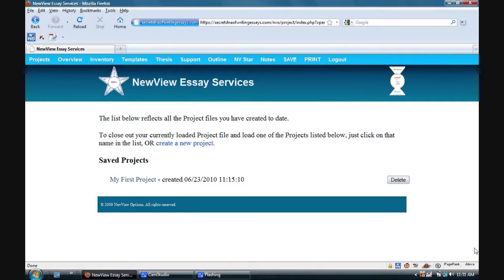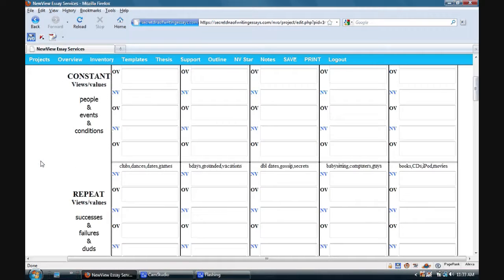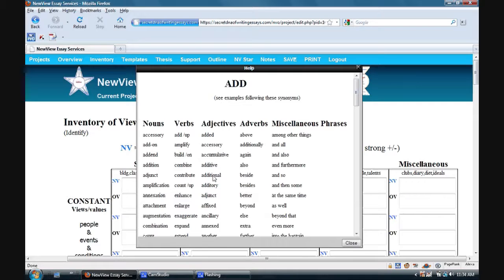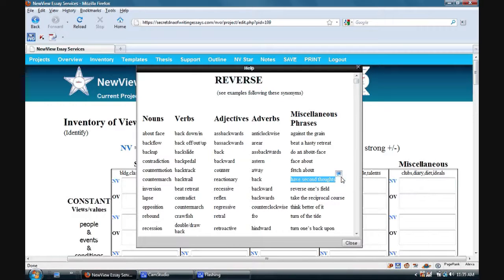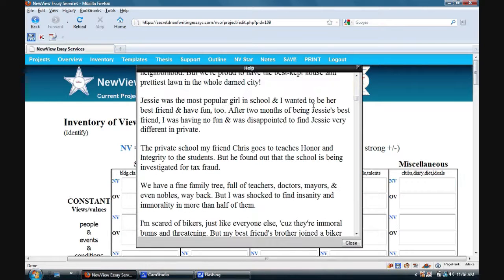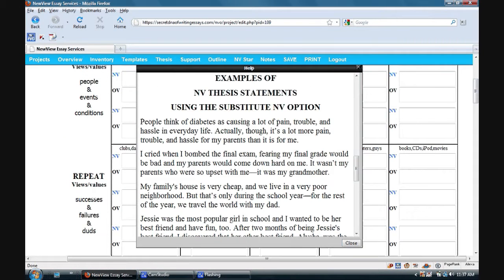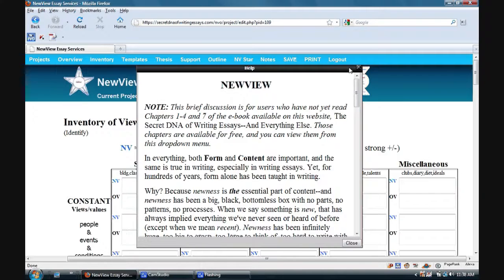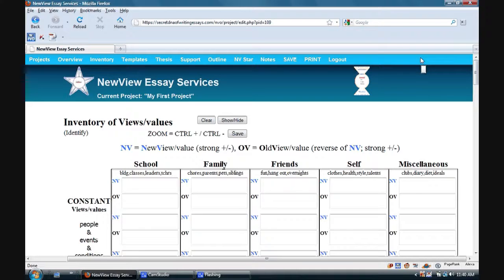Overview - Create Your Thesis.wmv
How to use the New View tool to create powerful thesis statements.